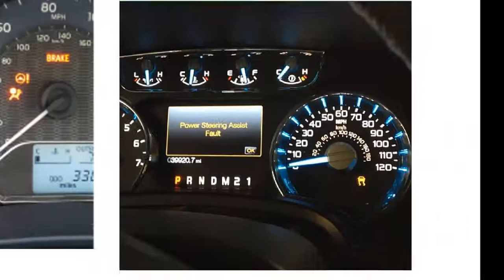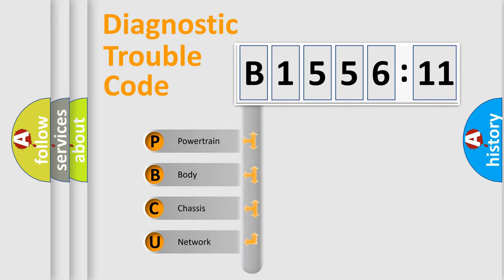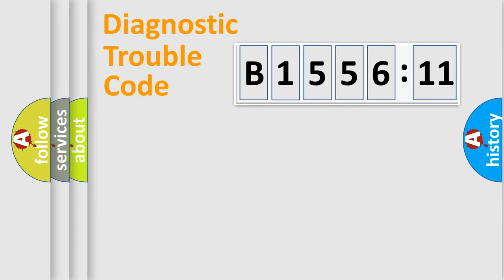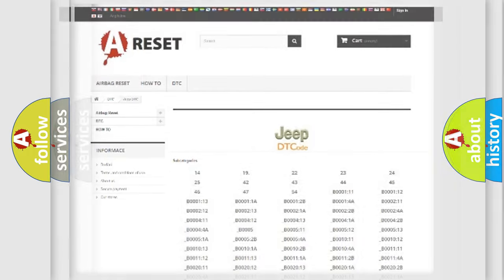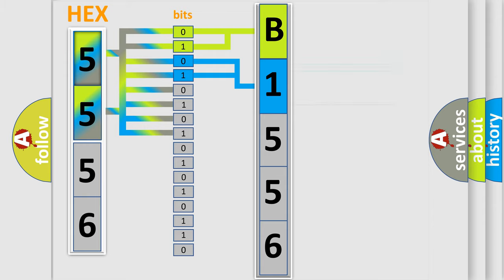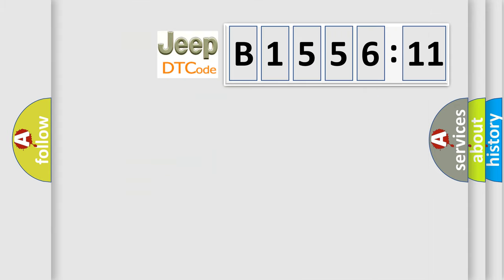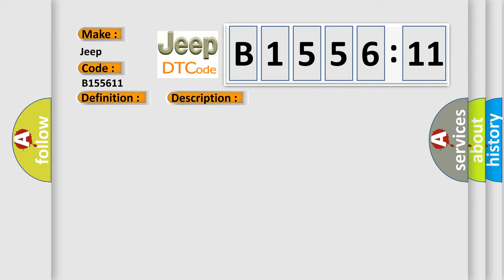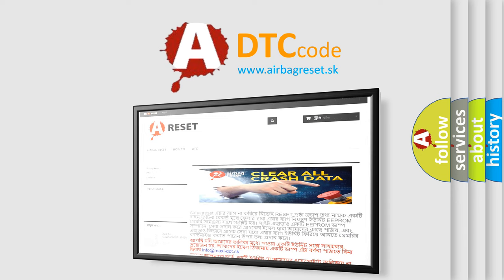DTC Jeep B1556-11 Short Explanation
Contents:
0:21 Basic DTC analysis according to OBD2 protocol standard.
1:48 Insight into programming
2:58 A diagnostically understandable description of the Diagnostic Trouble Code
3:05 Basic error definition

Make:
Jeep
Code:
B1556 11
Definition:
EPS ECU Precharge Circuit Fault
Description:
EPS CM sets this code and turns on warning lamp if charged voltage is too low due to a abnormal charging circuit.At that time EPS CM inhibits it’s own function.
Cause:
 Poor connection in power circuitPoor connection in ground circuitOver charging
Failure Type: